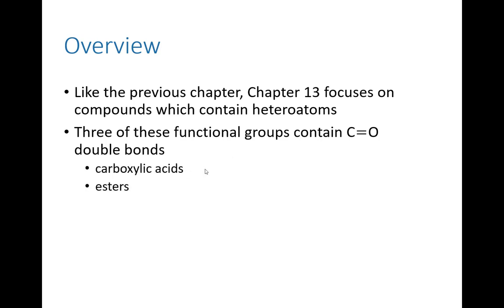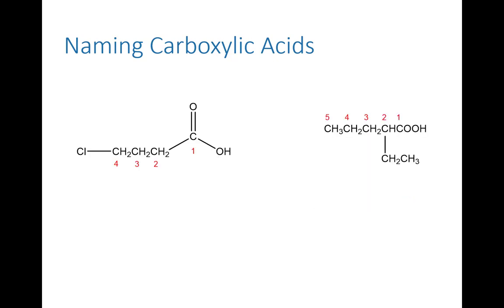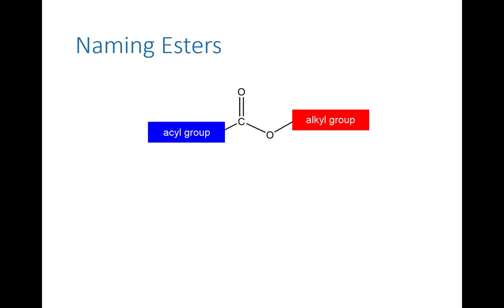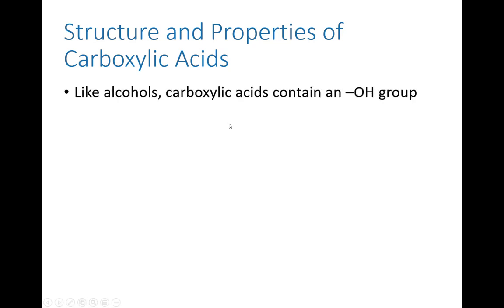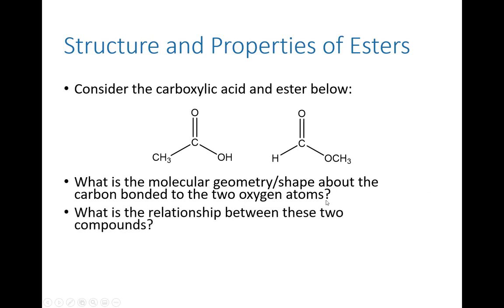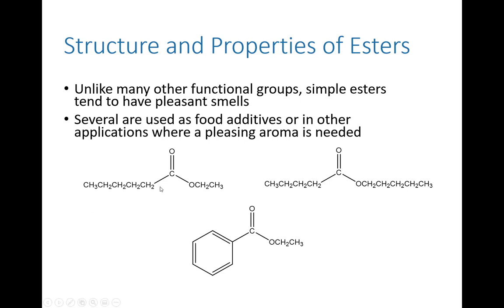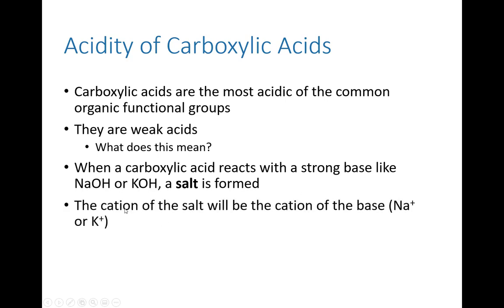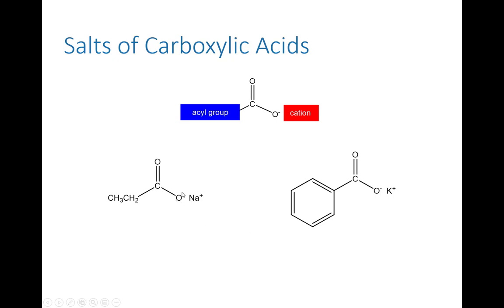Chemistry 110, Chapter 13 -- Video One: Carboxylic Acids and Esters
The first video on Chapter 13, which focuses on Carboxylic Acids, Esters, Amines, and Amides.